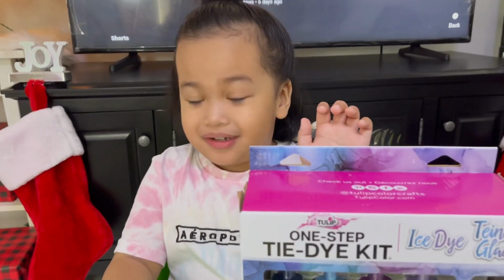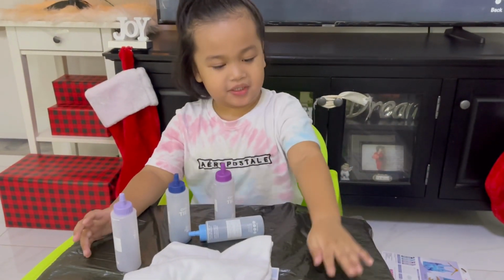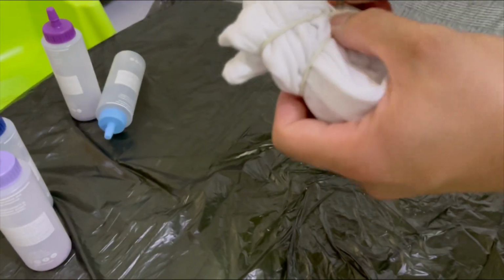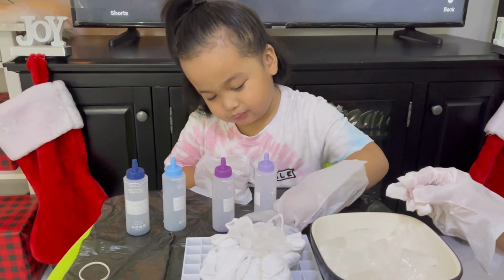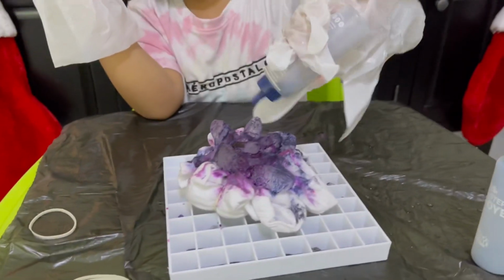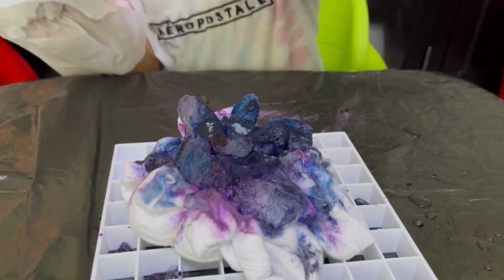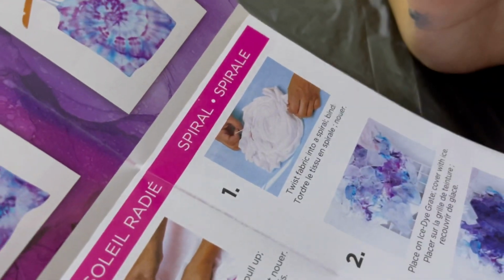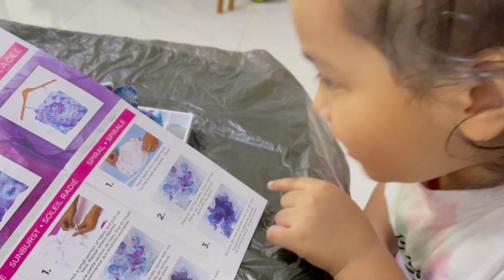How to Tie Dye Tshirt- Easy to try at Home